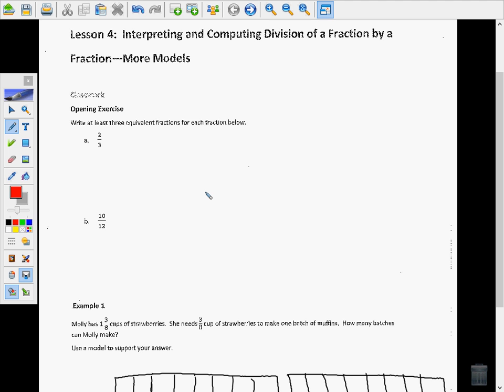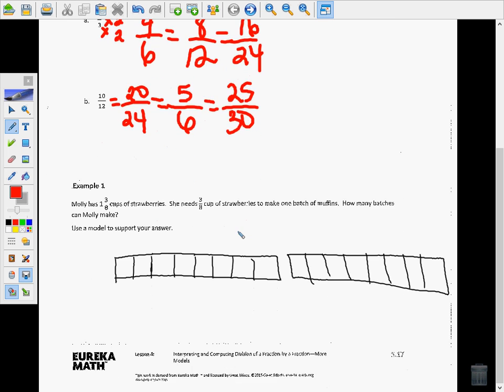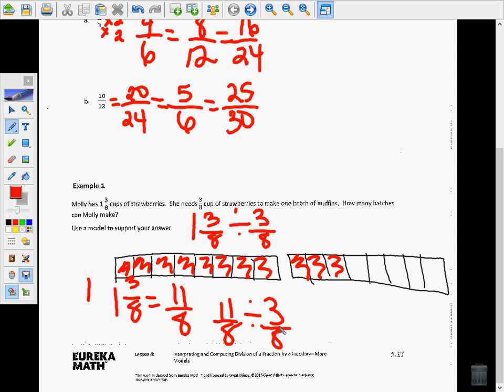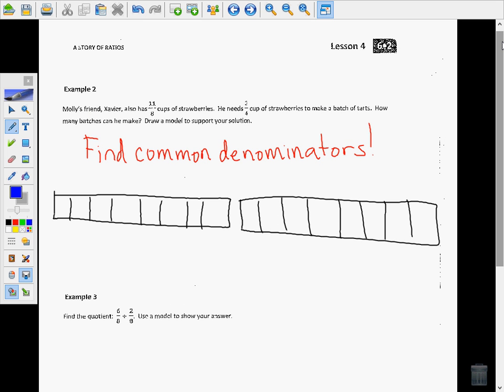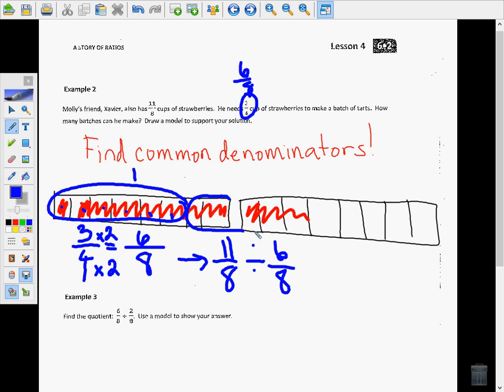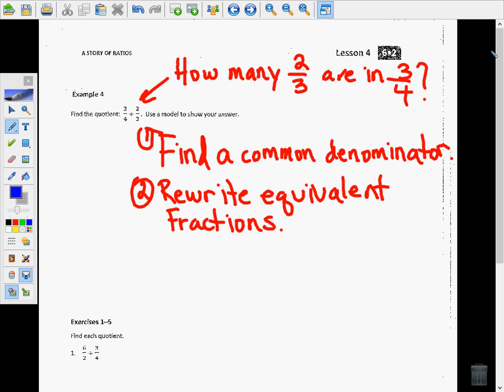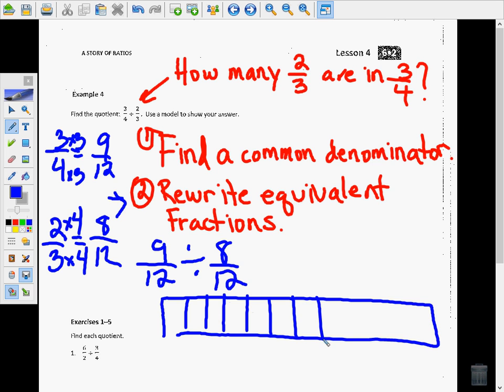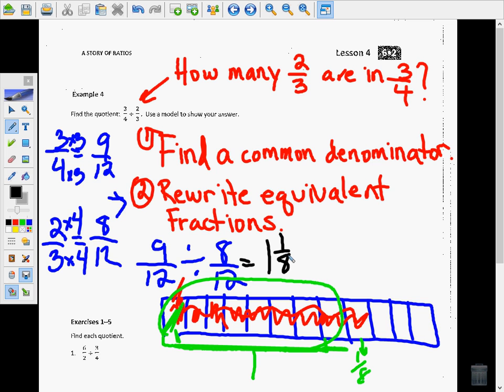Dividing fraction by fraction with unlike denominators